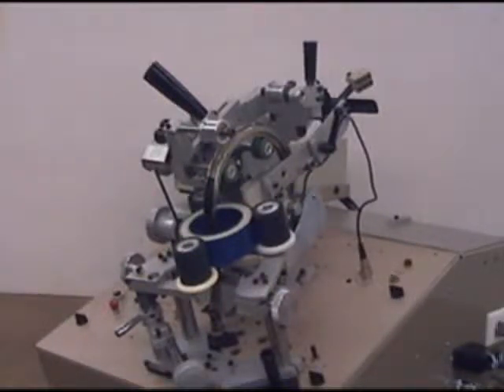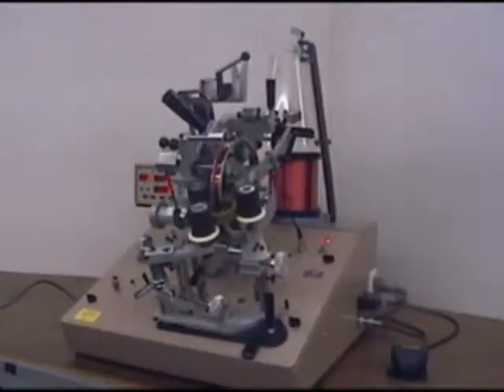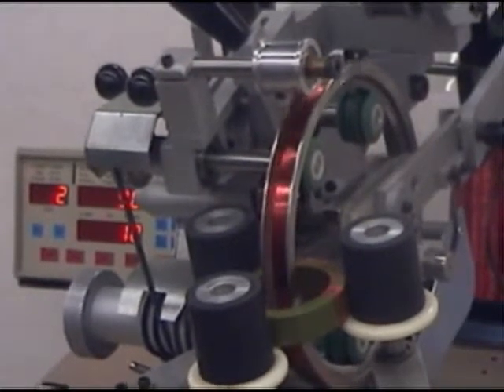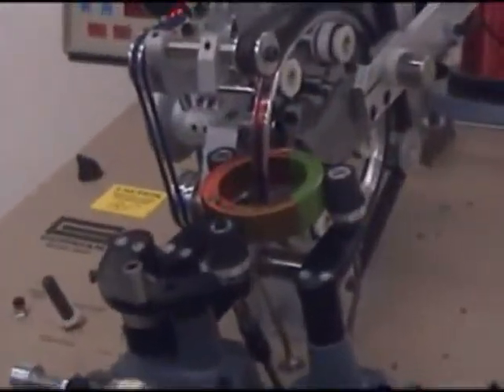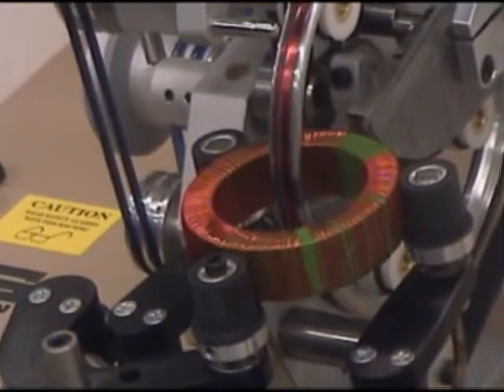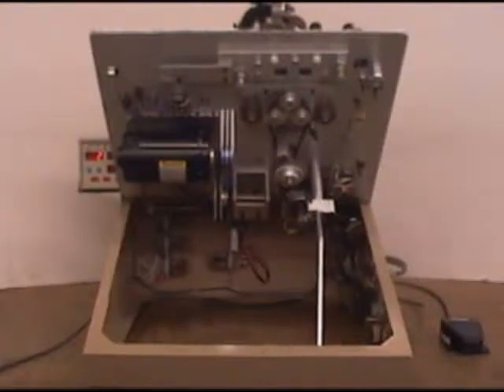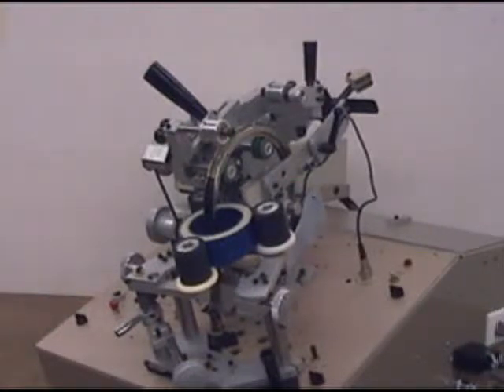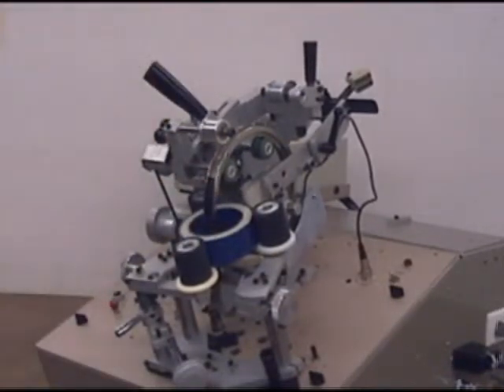900A Toroid Coil Winder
Heavy Duty Drive

Dual Preset Counters Available

Instantly Removable Shuttles

Automatic Sector Winding or Manually Controlled 360° CW or CCW Core Rotation

Front Loading or Optional Overhead Dereeler with Wire Cutter

Up to 2000 Turns per Minute